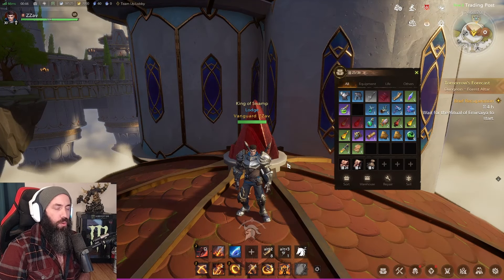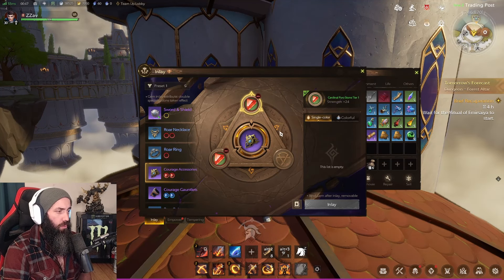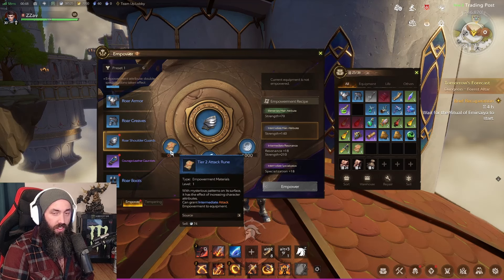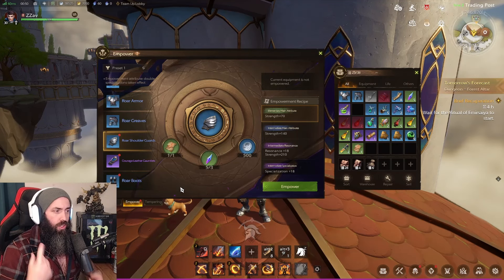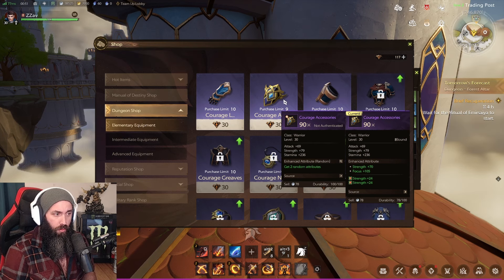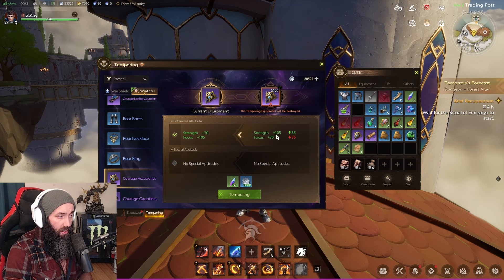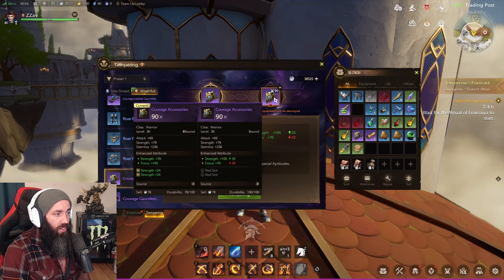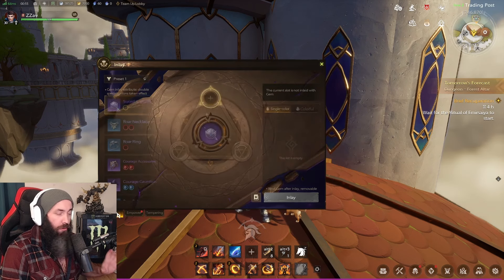Tarisland Inlay, Empower & Tempering Guide | Tarisland Gearing Guide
Hope this helps clear up how these systems work! If things change will update in the future!

0:00 - Intro
0:10 - Arcane Ash
0:45 - Inlay Explained
2:10 - Empowering Explained
5:50 - Tempering Explained
10:00 - Closing

Twitch.tv/ZZav